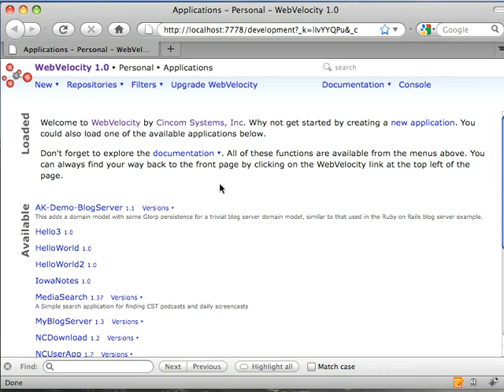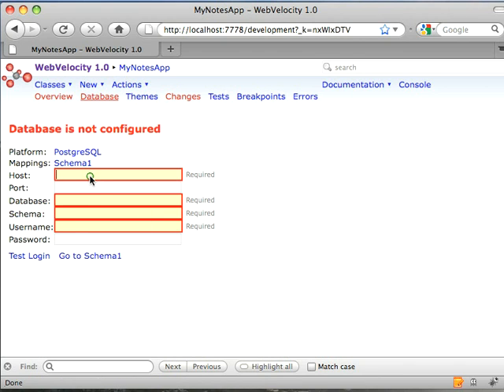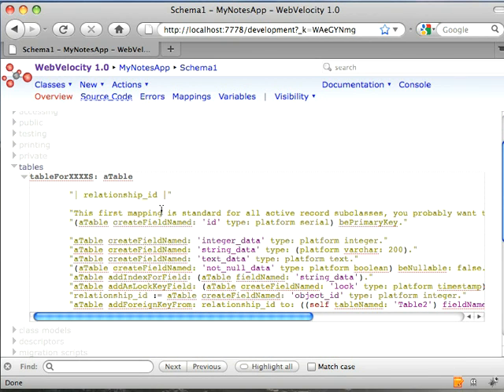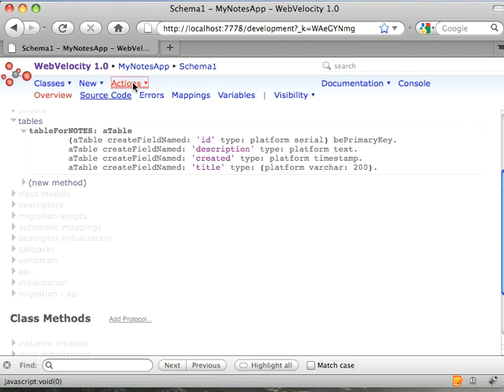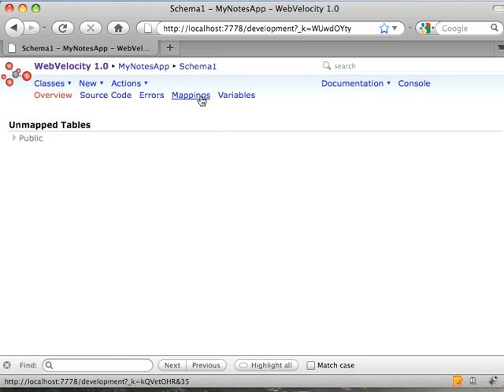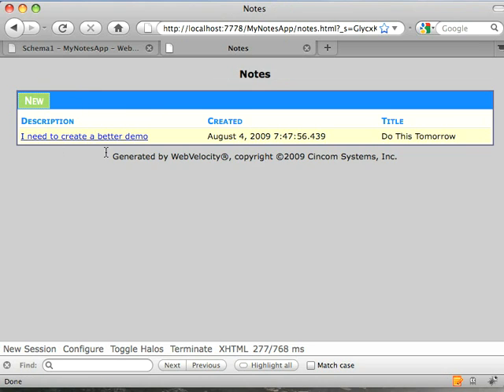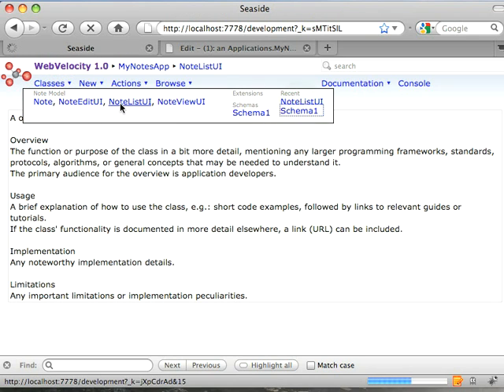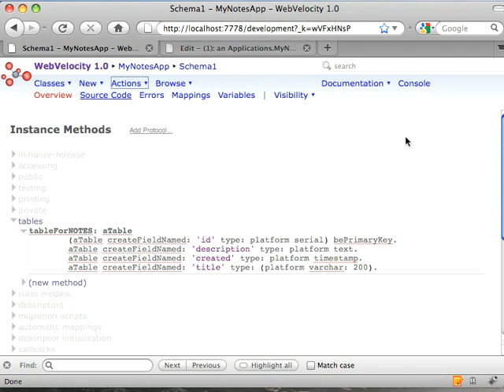Defining Database Tables in Web Velocity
Starting from no database, a look at how to create a table and associated application from code in Web Velocity